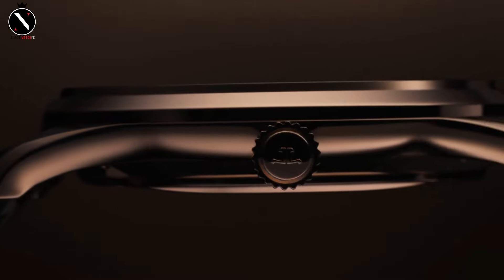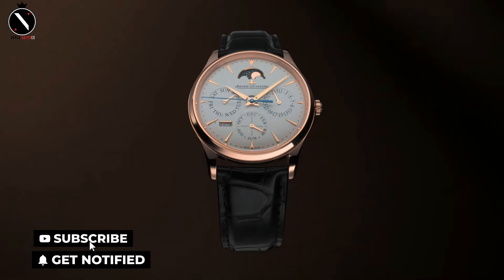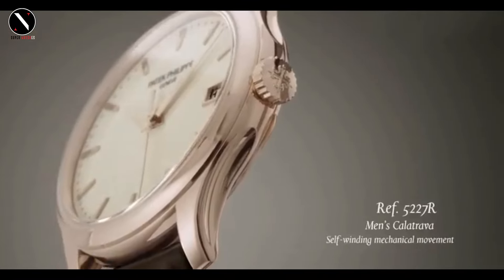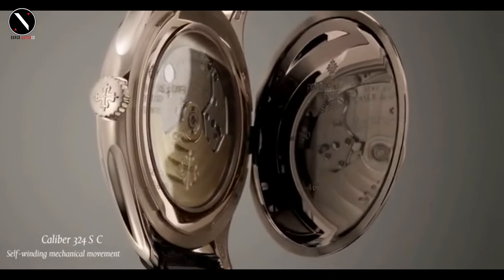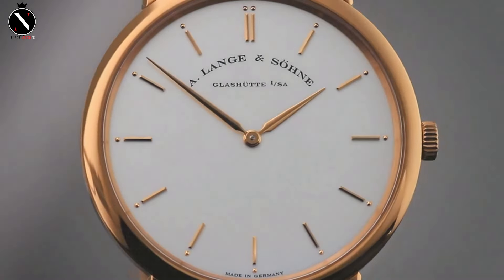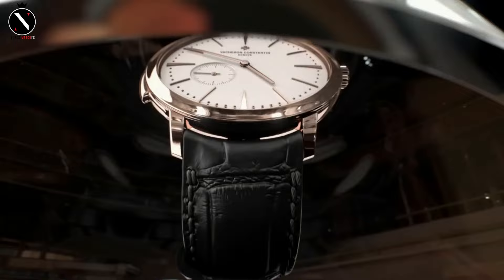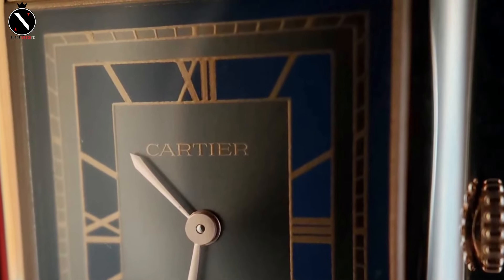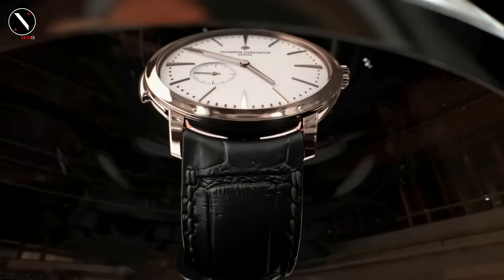Top 5 Dress Watches 2024!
✅1. Jaeger-LeCoultre Master Ultra Thin
✅2. Patek Philippe Calatrava
✅3. A. Lange & Söhne Saxonia Thin
✅4. Vacheron Constantin Patrimony
✅5. Cartier Tank Louis
Content Disclaimer: The footage in this video fall under fair use and was created as promotional/educational material. if you feel there are any copyright issues in my videos, please contact me on